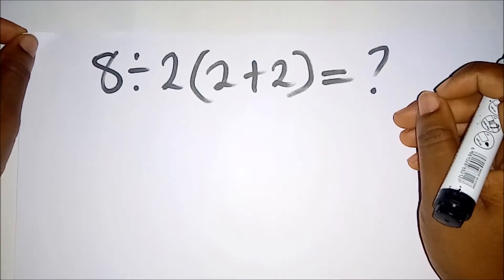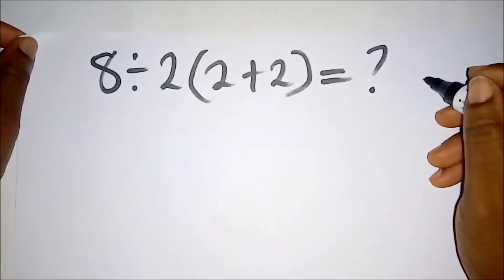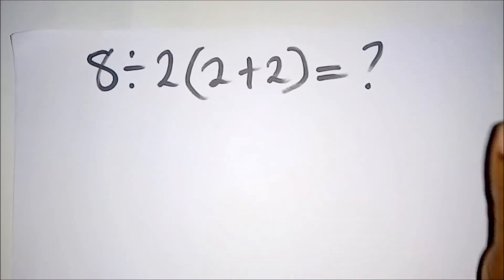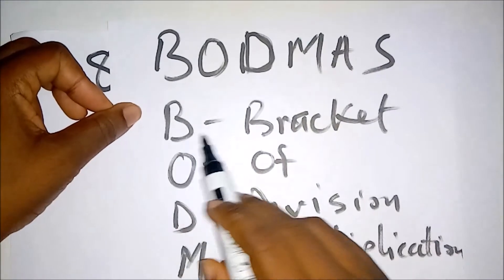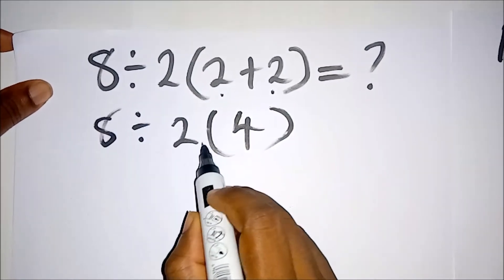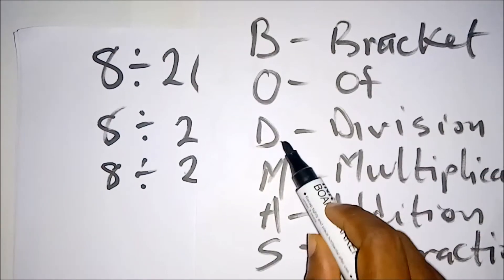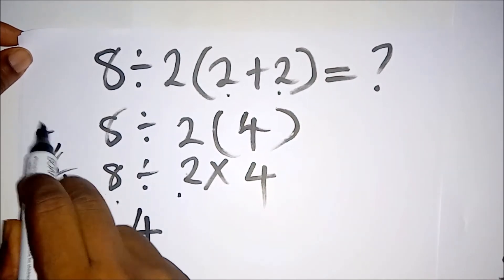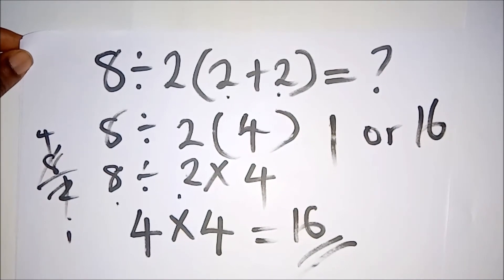African Solution to the Internet's Viral Math Problem 2019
Here is the African Solution to the basic math problem that stumped the internet